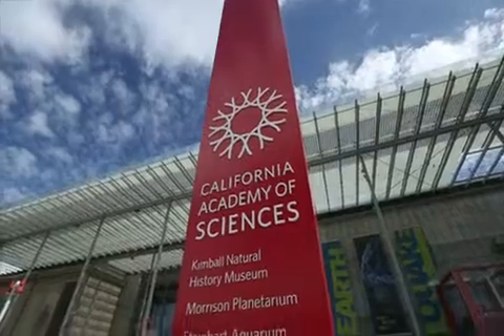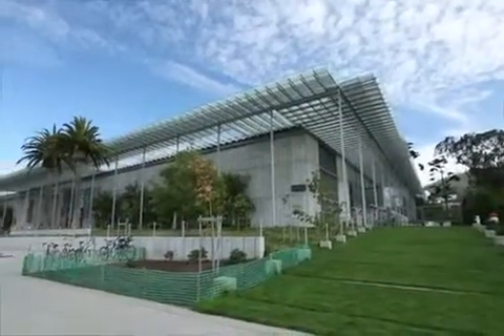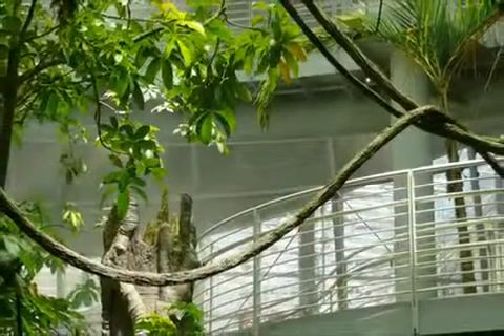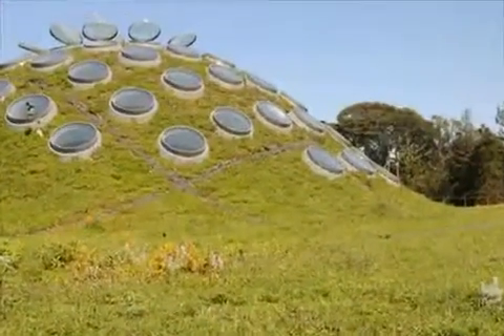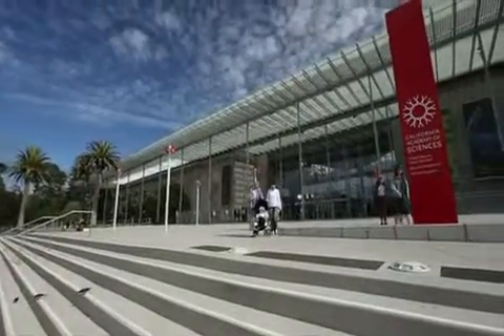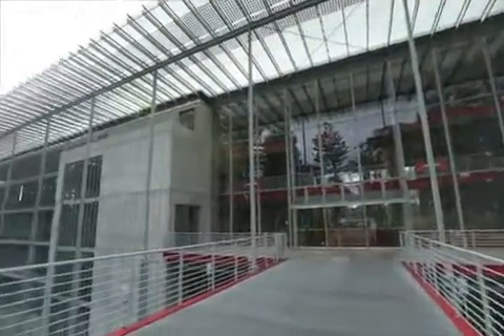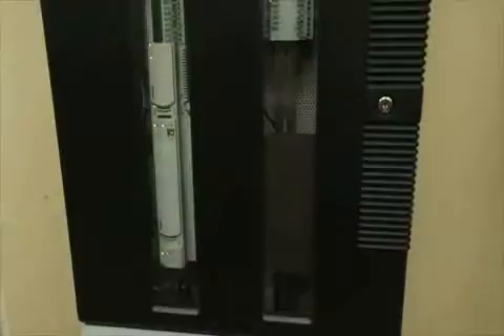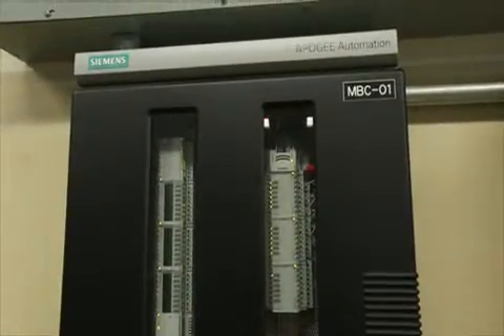CA Academy of Sciences Largest LEED Platinum Certified Building | LEED Consulting Firms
After a major San Francisco earthquake destroyed the museum, the California Academy of Sciences trusted Siemens as a LEED consulting firm to help them create "the ultimate green space" and became the largest public space in the world to be LEED Platinum Certified.